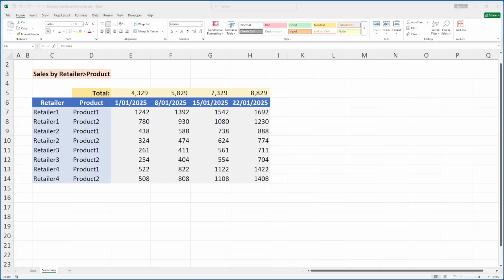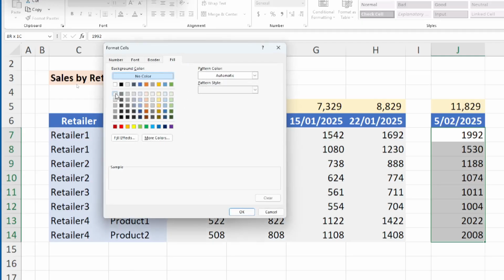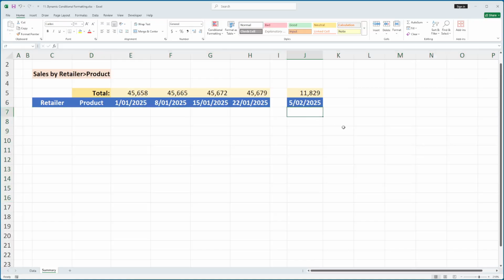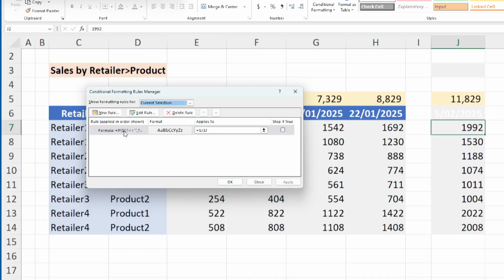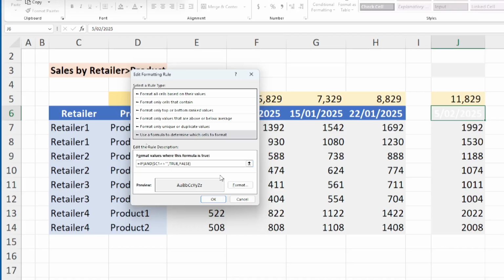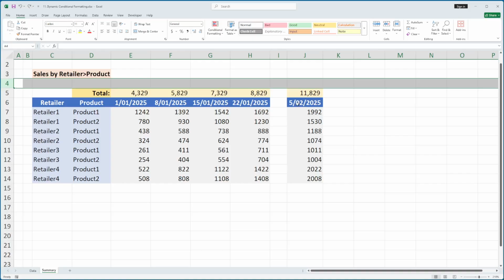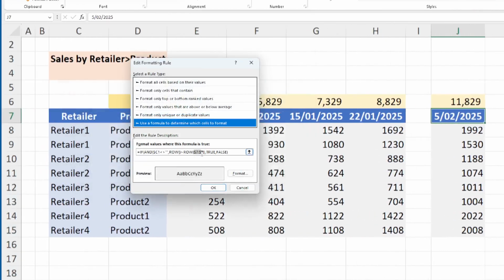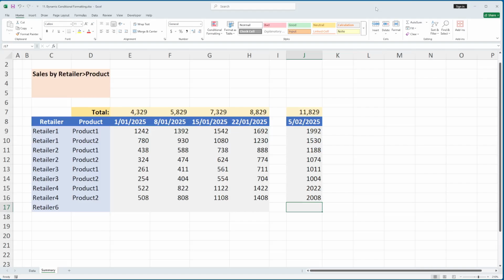Dynamic Conditional Formatting In Excel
Learn how to create dynamic conditional formatting so it is automatically applied to the data range as it expands or shrinks and without needing to adjust formatting rules and cell references.